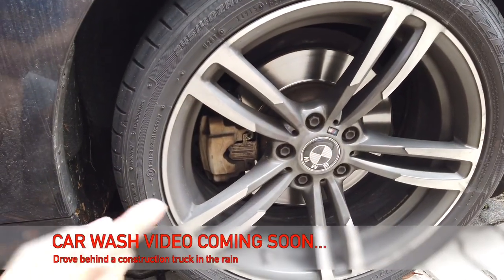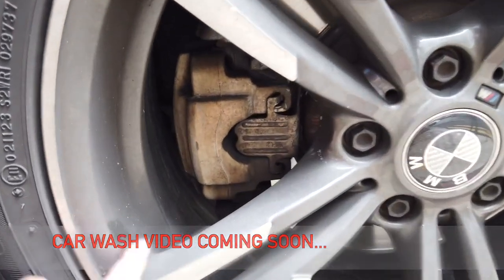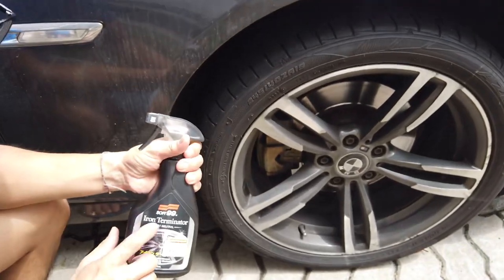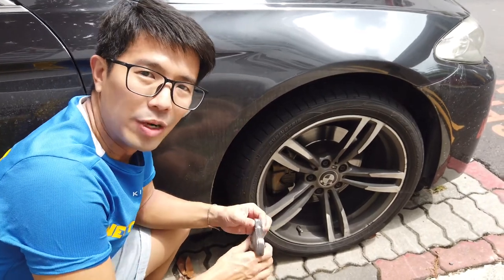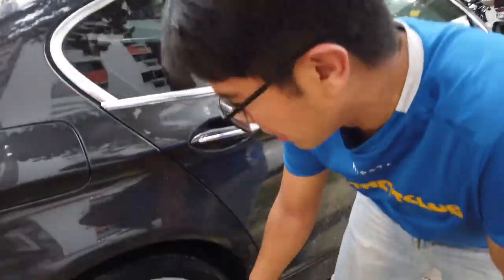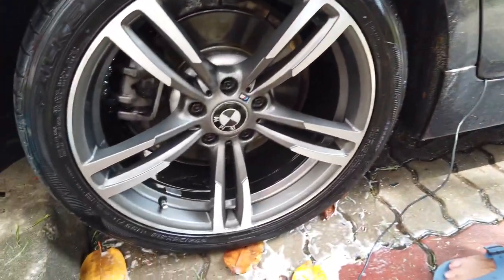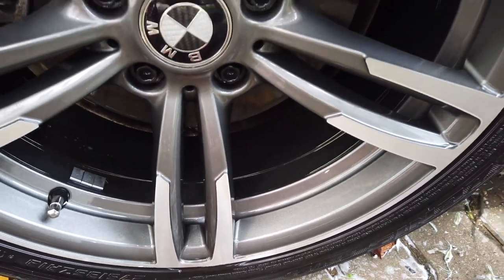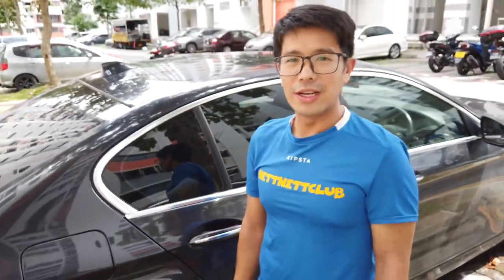Iron Terminator VS Dirty Rims!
[NETTNETTCLUB VIDEOs]
We are very excited to launch our first episode of our automotive edition! In this episode, we will be sharing with you a magical chemical to clean your rims thoroughly and turn them sparkling clean! ✨

[Introduction Of Our Channel]
Hey guys! We are Benny and Esther! We both quit our full-time jobs in 2017 and are now running an E-commerce business.

We started this YouTube channel to help people all around the world with guides, tips and recommendations of places we have been to. Some are useful and some are just for us to keep as a memento. Something to look at when we are old or when we can't remember much.

We may not have the best content or the best editing skills, but rest assured, we will definitely give our best.